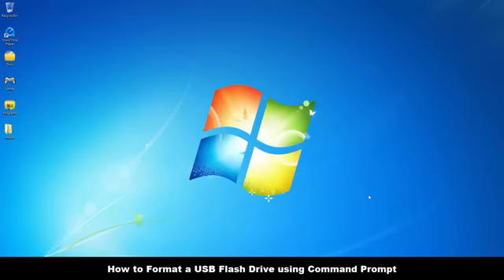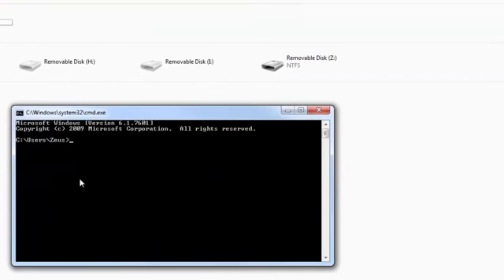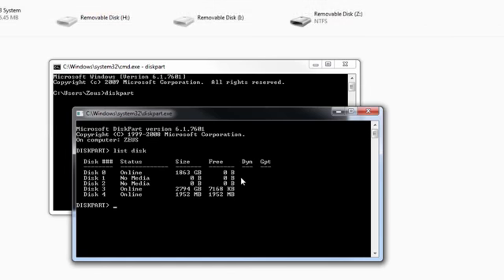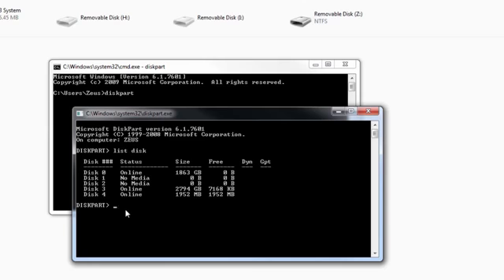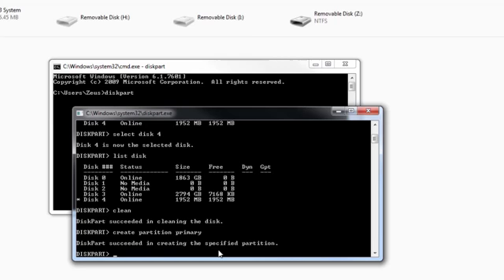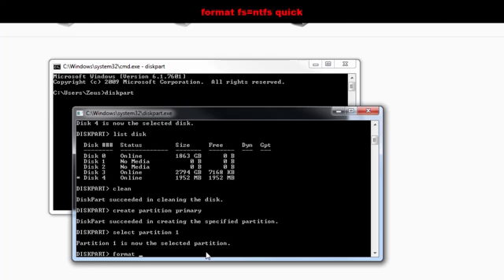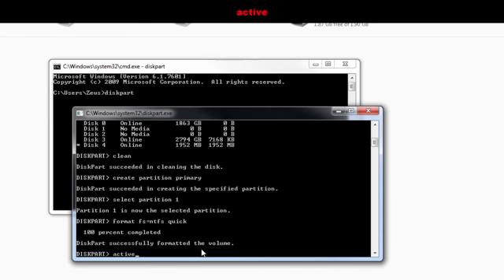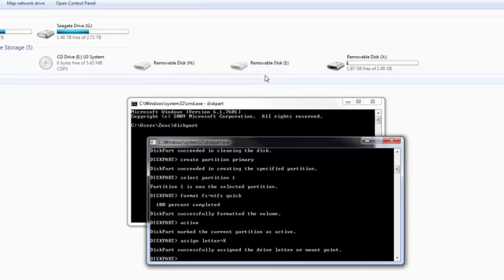How to Format a USB Flash Drive using Command Prompt in Windows.mp4